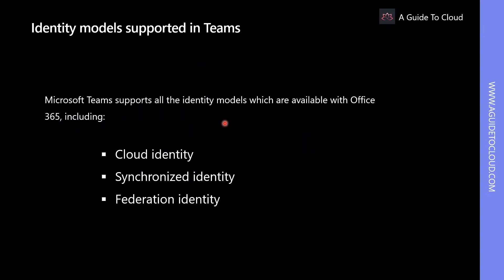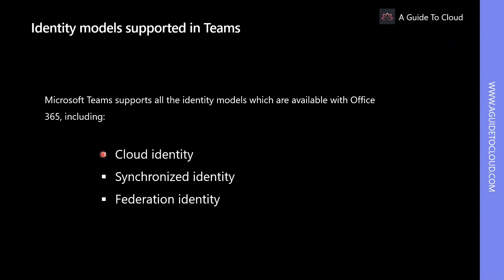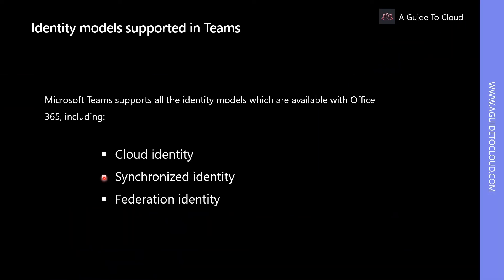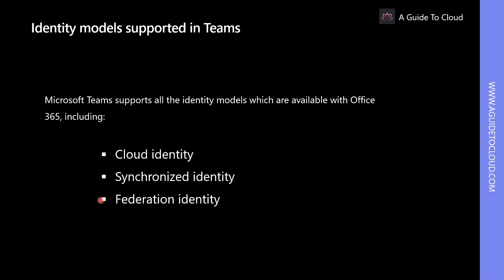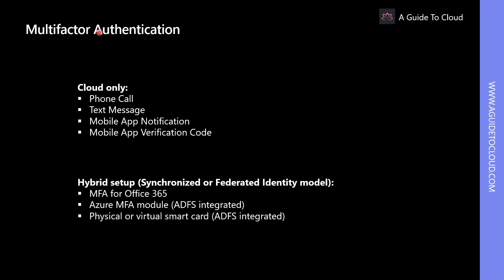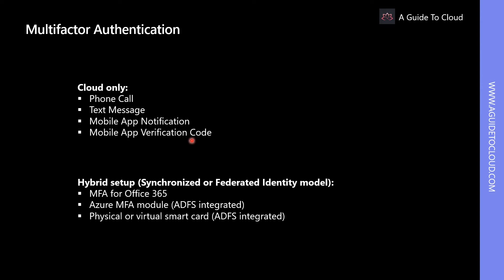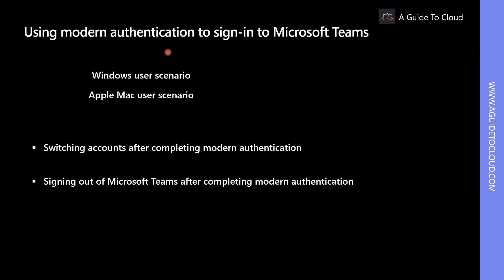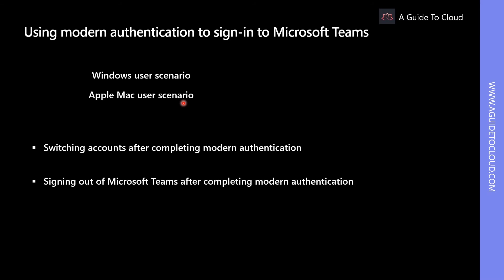MS-700 Exam EP 25: Microsoft Teams Authentication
⏰ Timestamps:

00:00​​​ ⏩ Introduction
00:21 ⏩ Identity Models Supported In Teams
02:13​​​ ⏩ Multifactor Authentication
03:33 ⏩ Using Modern Authentication To Sign-In To Microsoft Teams
04:56​​ ⏩ What's Next